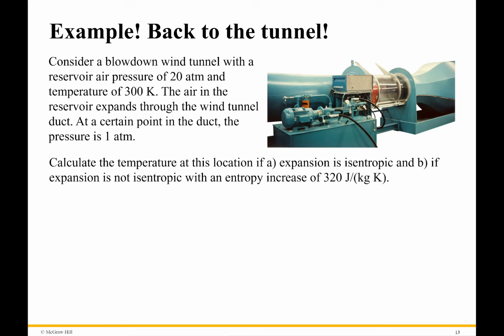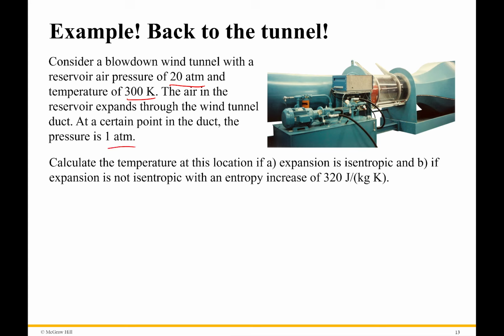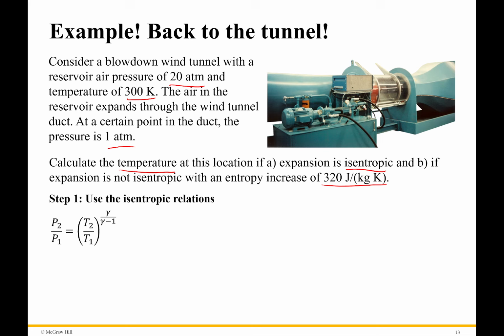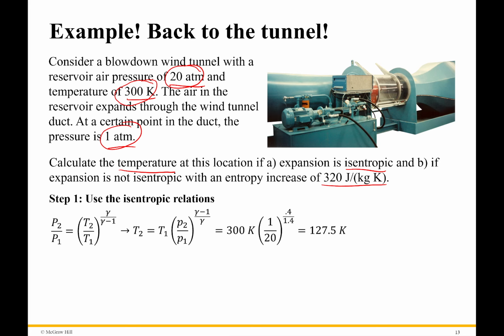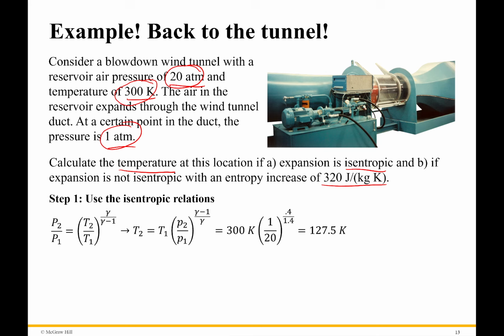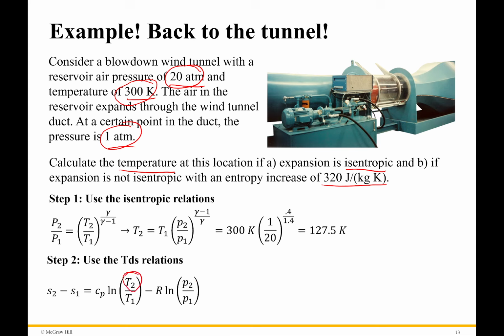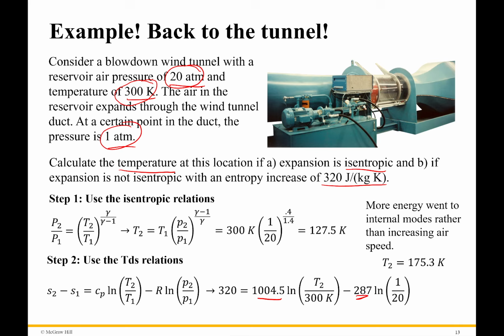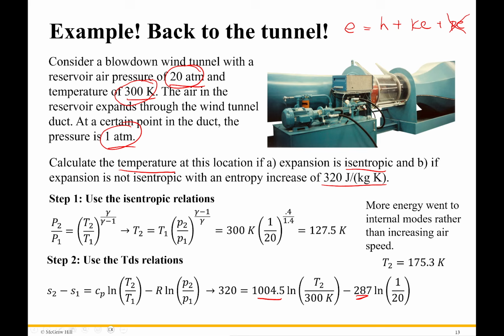Example: Isentropic vs Non-isentropic Expansion in a Wind Tunnel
Back to our wind tunnel example. We learned how long it would take to get the pressure to the proper levels in the reservoir. Now we get to figure out what would happen if we let that pressure be released. What you will see is that when we generate entropy, the temperature of our flow increases. This means that either more work was required to fulfill the process or that energy went to internal modes rather than to kinetic energy. Either way, we typically wish to avoid this.